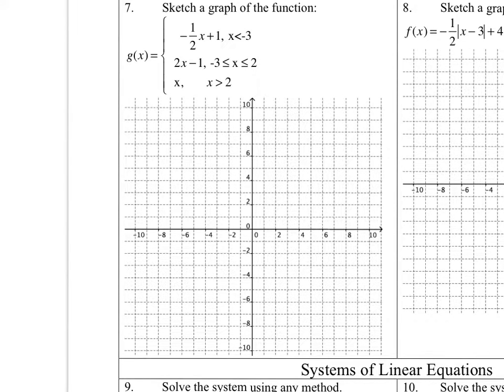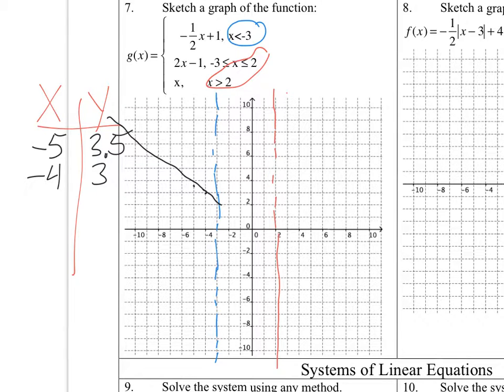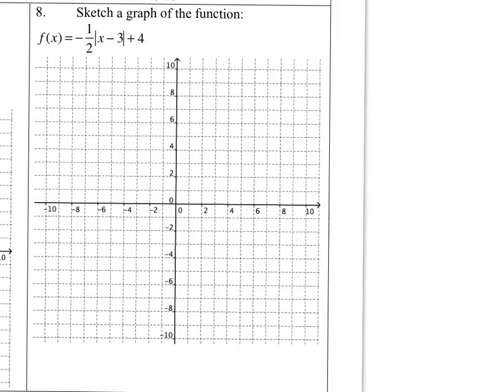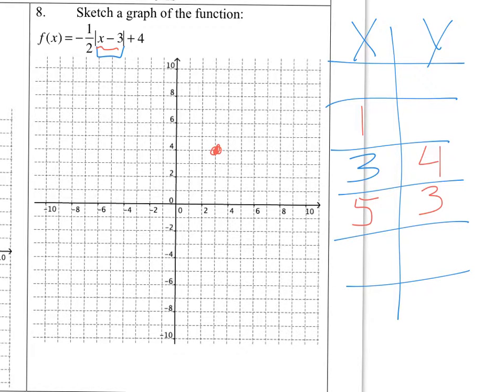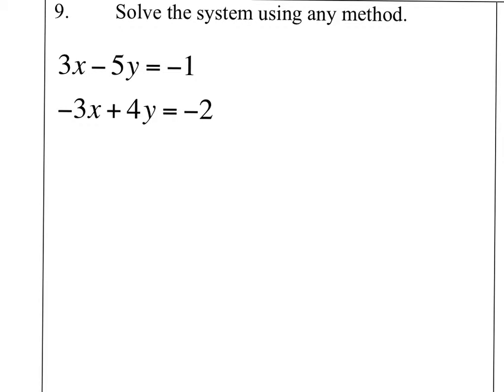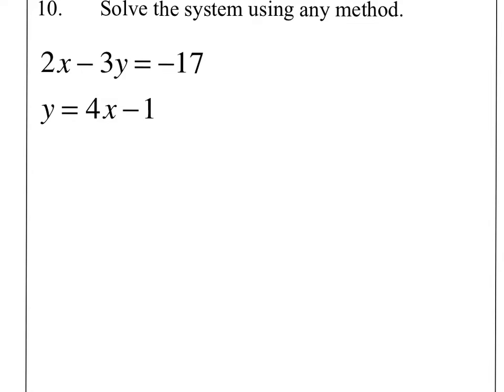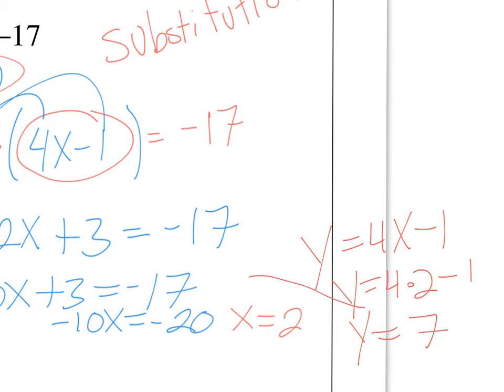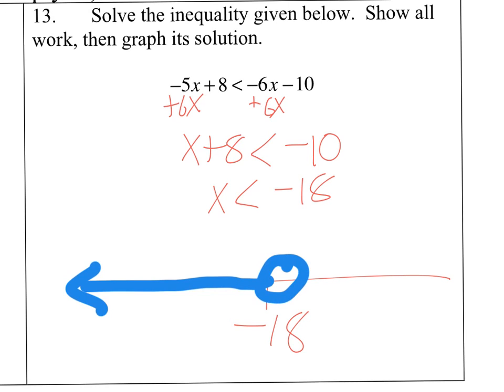alg2cp spiral4 Part2